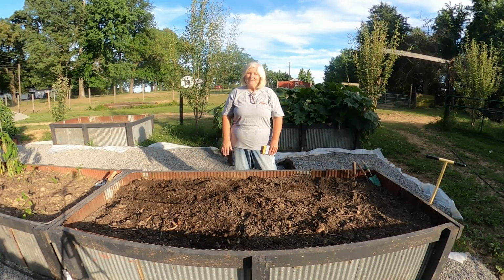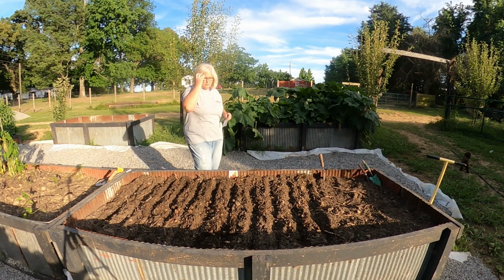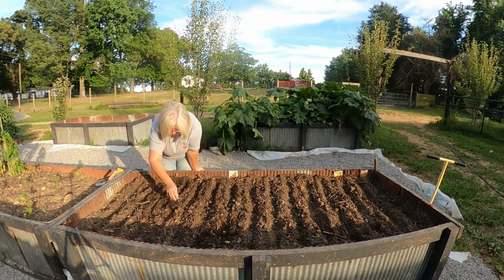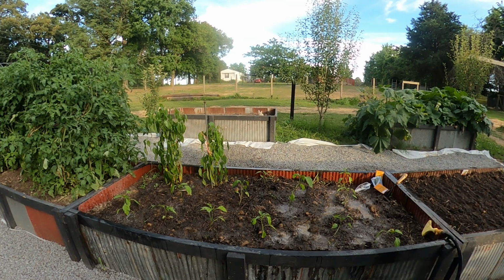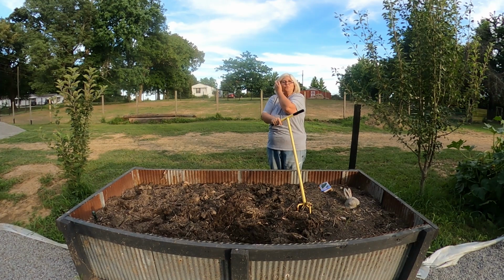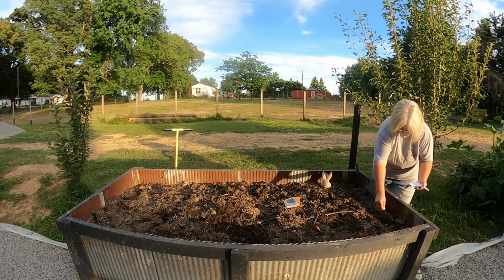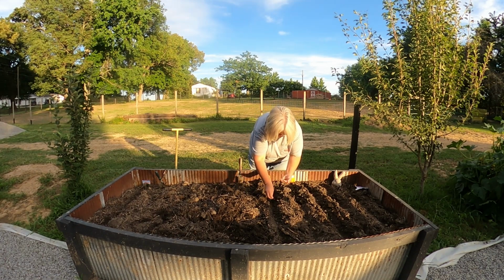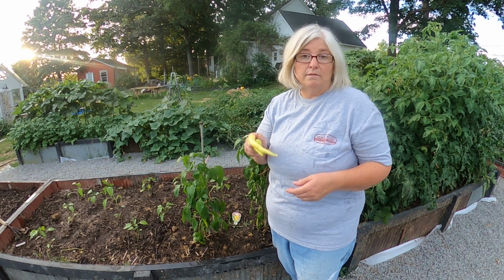Planting Time Again! #63 Laster Farm